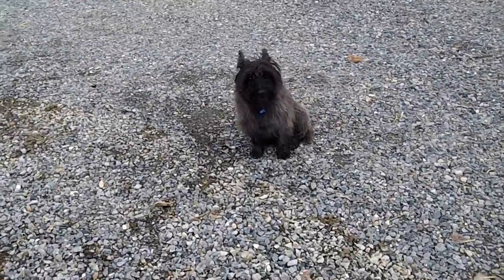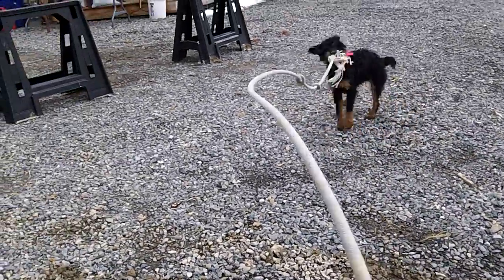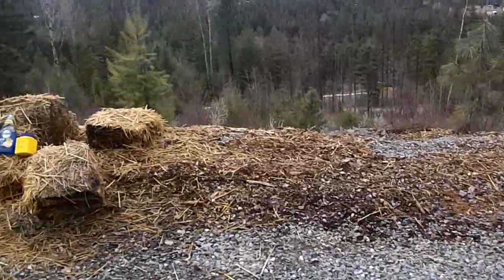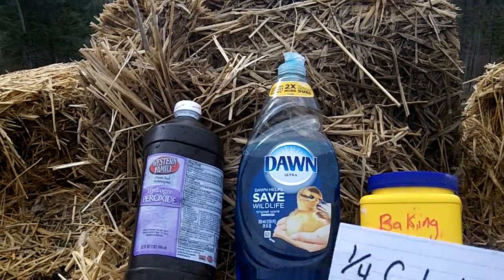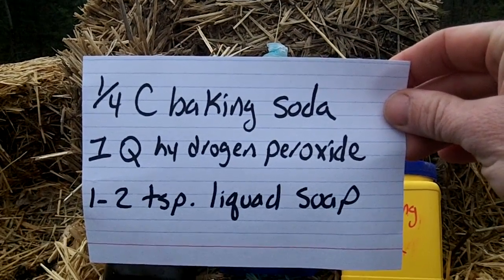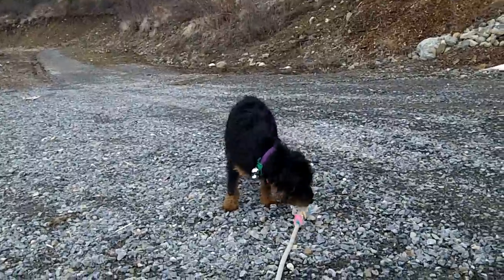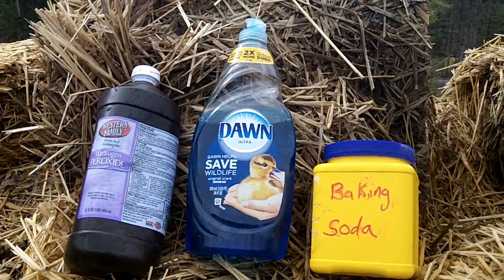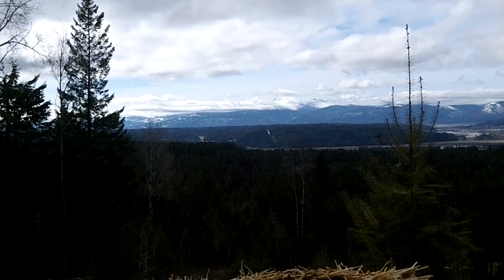De skunking your pet. WORKS 100%!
Sadly my two dogs are naughty. They have been tangled up with a skunk more then once, and have NOT learned that this does not make mommy happy! finally though after much trial and error I have found a recipe that works 100% of the time. I cannot believe how it really does CUT the skunk smell and gets rid of it completely. The one key component though is make sure YOU do not EVER EVER wash your dog with WATER and soap before you use this recipe. Apply it directly, keep it on for at least 5 minutes massaging it in, then rinse with water. Good luck!